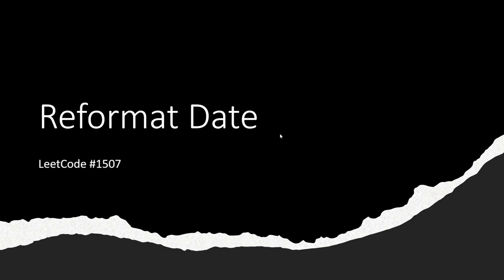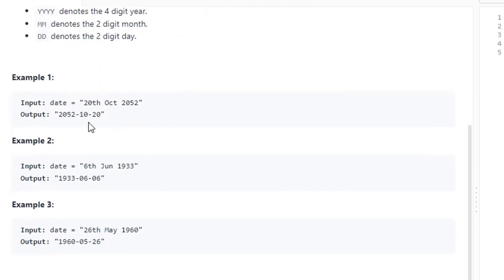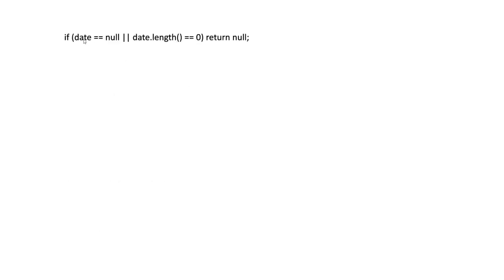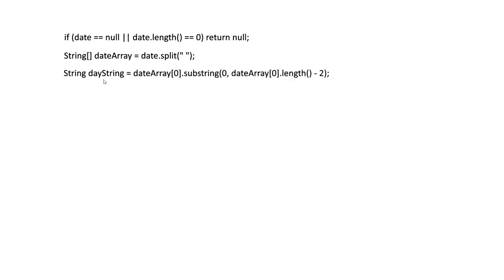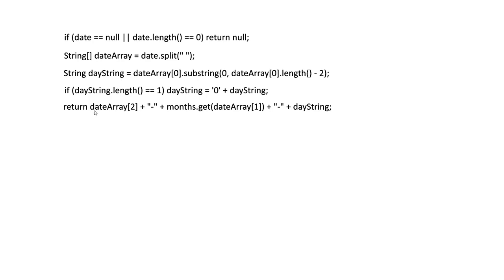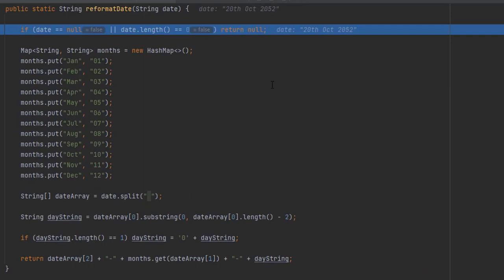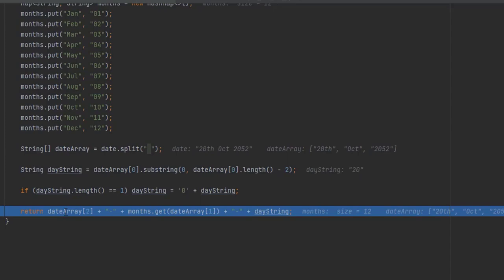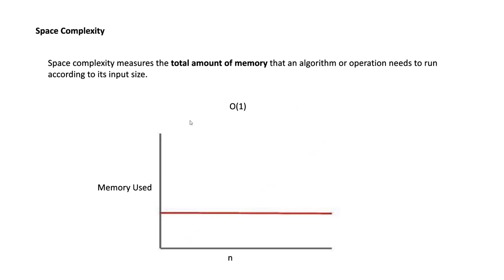LeetCode 1507 Reformat Date - Java | No Commentary?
Master LeetCode 1507 Reformat Date with this step-by-step coding walkthrough. Learn to convert complex date strings into ISO format.

This video provides a clear solution to the LeetCode 1507 Reformat Date problem. It is designed for developers preparing for technical interviews who need to improve their string manipulation skills. By breaking down the logic required to parse inputs like 20th Oct 2052, you will gain a better understanding of how to handle date string conversion efficiently.

We cover the complete implementation and analyze the space complexity of the approach. This breakdown ensures you can apply these techniques to similar string processing tasks in your own projects. Understanding the Reformat Date logic is a fundamental step in mastering LeetCode solution patterns for string-heavy challenges.

Given a date string in the form Day Month Year, where:

Day is in the set {"1st", "2nd", "3rd", "4th", ..., "30th", "31st"}.

Month is in the set {"Jan", "Feb", "Mar", "Apr", "May", "Jun", "Jul", "Aug", "Sep", "Oct", "Nov", "Dec"}.

Year is in the range [1900, 2100].

Convert the date string to the format YYYY-MM-DD, where:

YYYY denotes the 4 digit year.

MM denotes the 2 digit month.

DD denotes the 2 digit day.

I start with software engineering interview question by explaining the problem, coding the solution, running it through IntelliJ, and finally submitting it in LeetCode. Thanks!